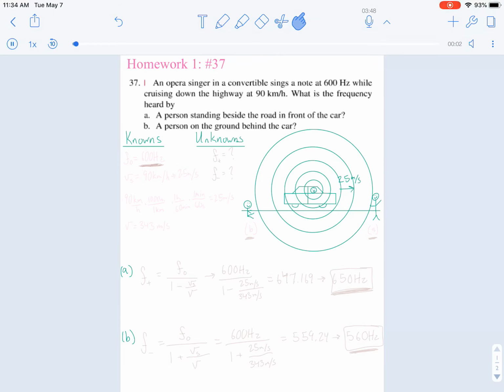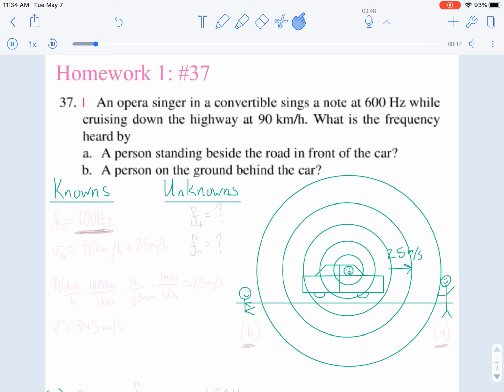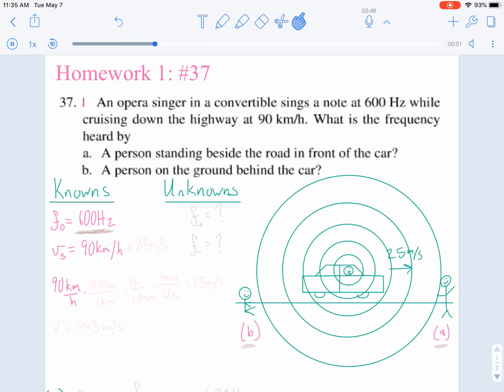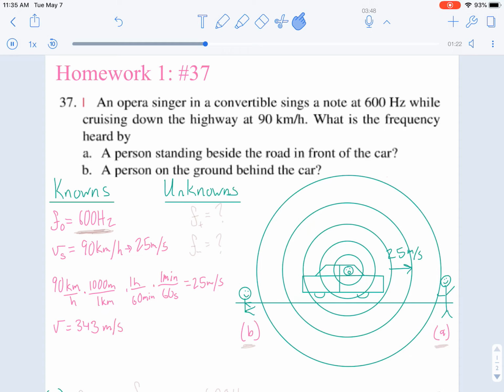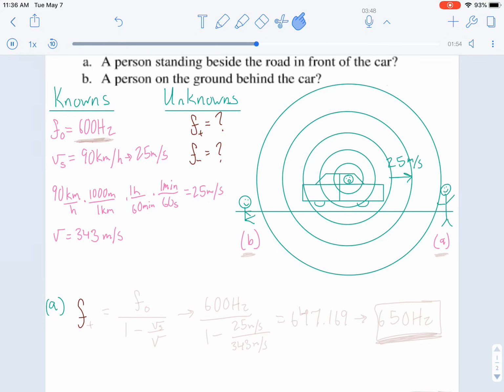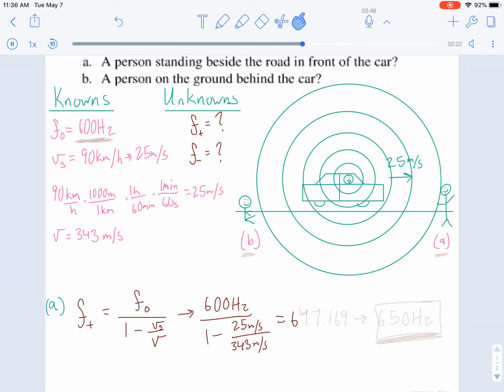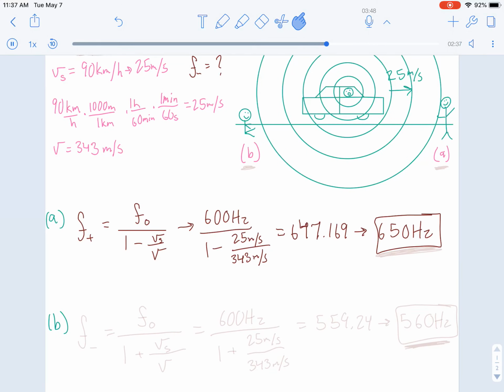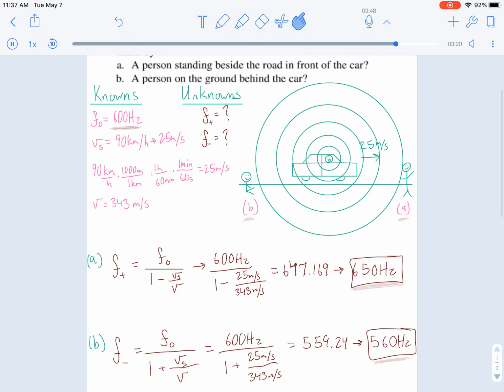UCSC Physics 6B Spring 2019 Krystal Fernandez HW1)37